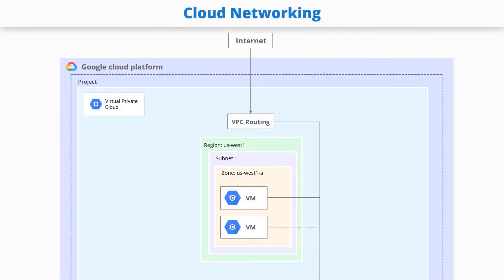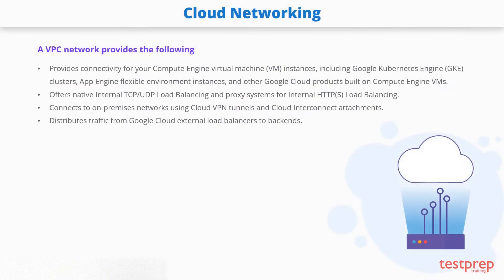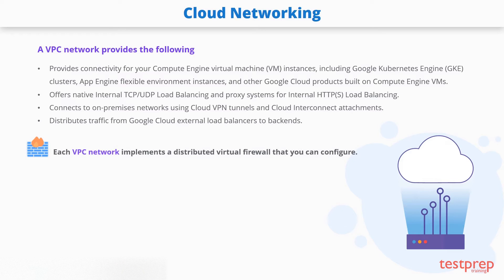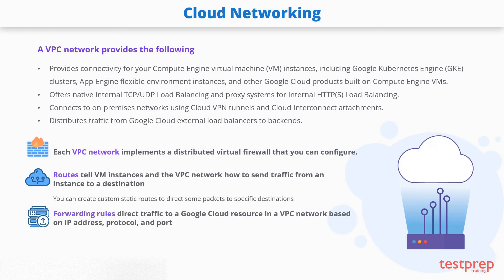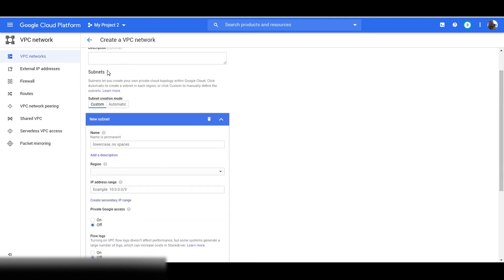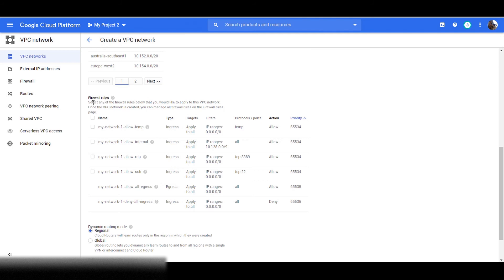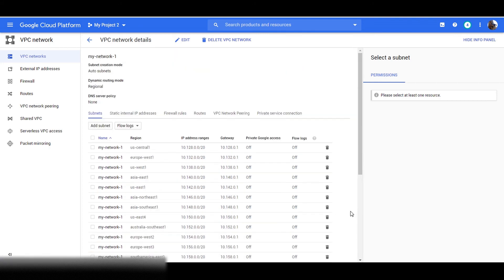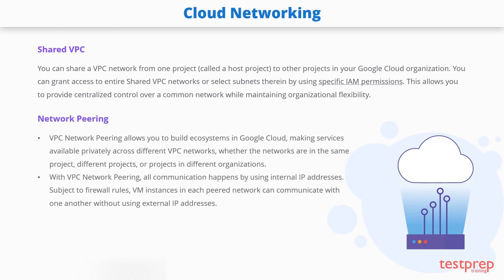Google Cloud Architect Tutorial | Part 6 - GCP Networking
Learning Outcomes:

1. What is virtual private cloud and virtual private network
2. How to create a VPC network in google cloud networking
3. What is shared VPC
4. What is Network Peering